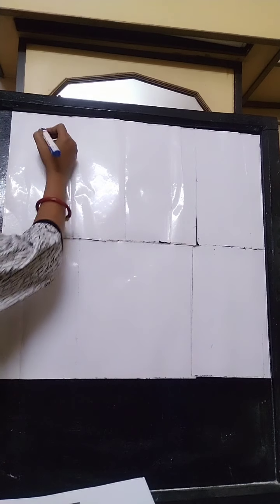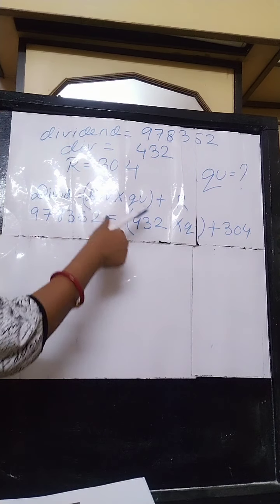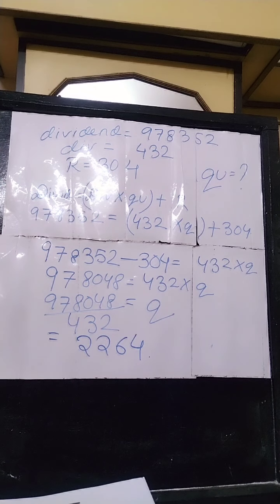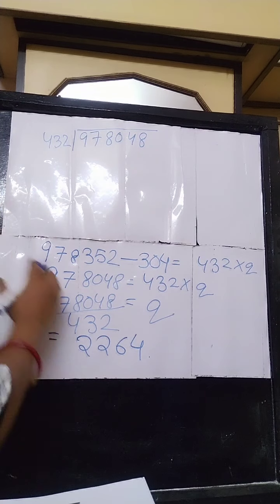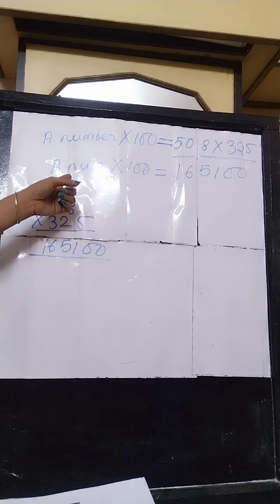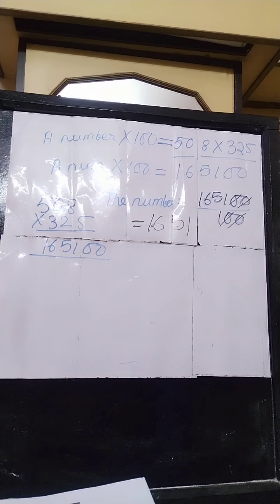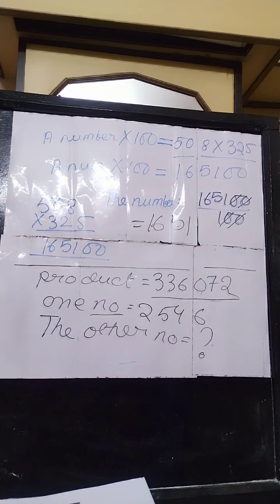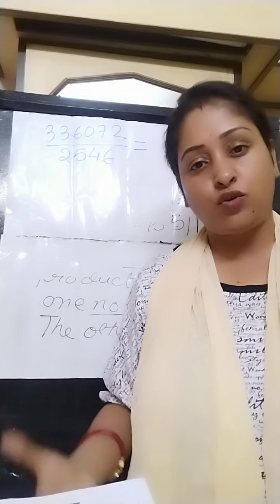Class V Arith Revision Chapter Ex-3 Part III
Moonmoon ma'am - Class V Arith Revision Chapter Ex-3 Part III